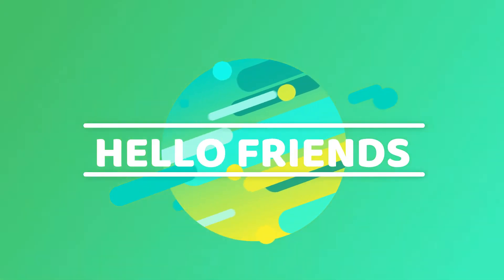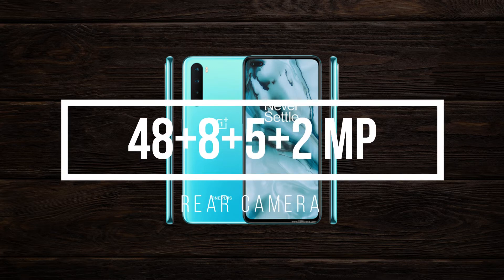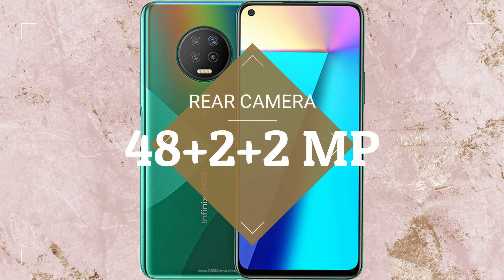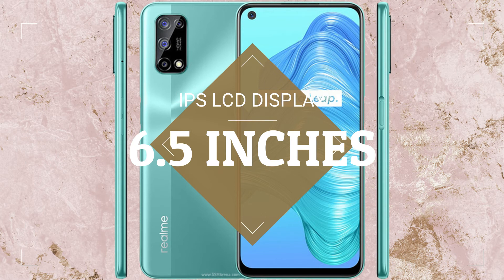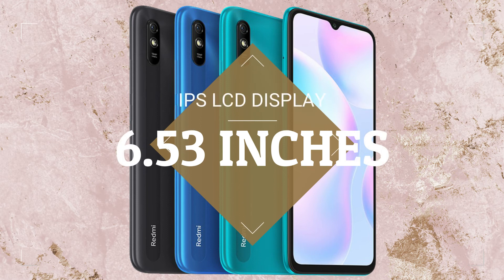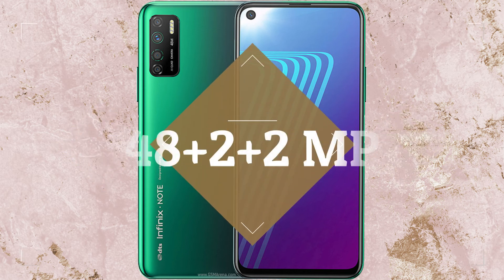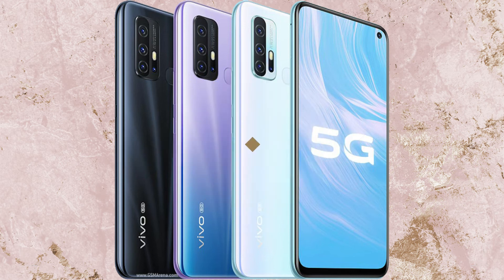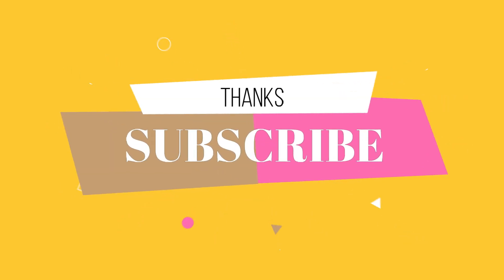TOP UPCOMING SMARTPHONES - AUGUST AND SEPTEMBER